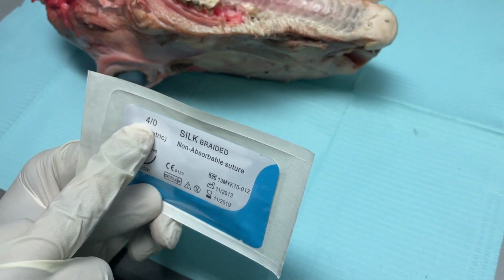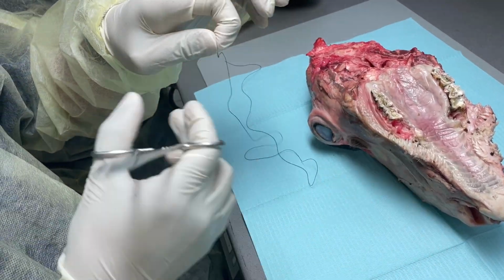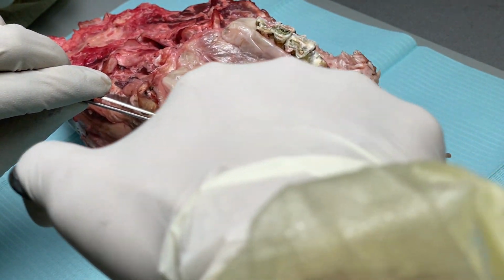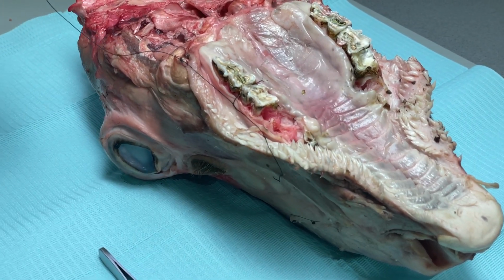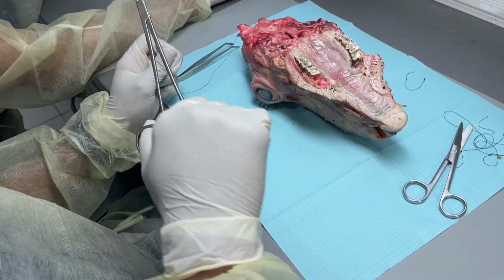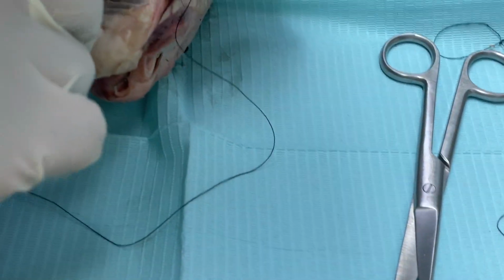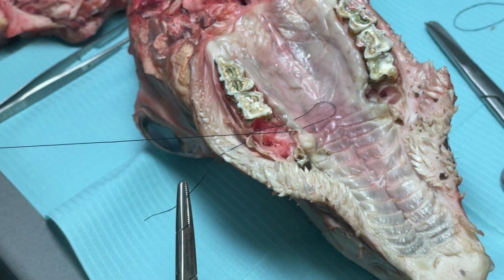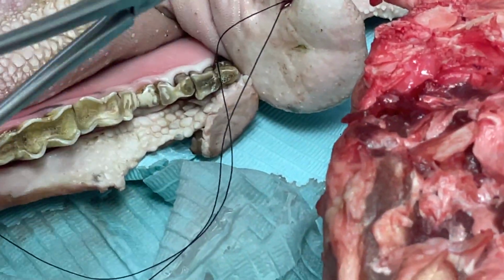Surgical suture techniques